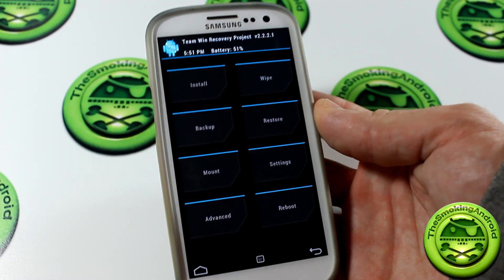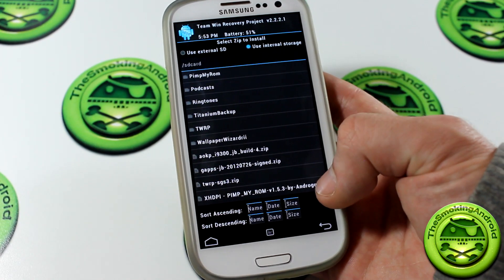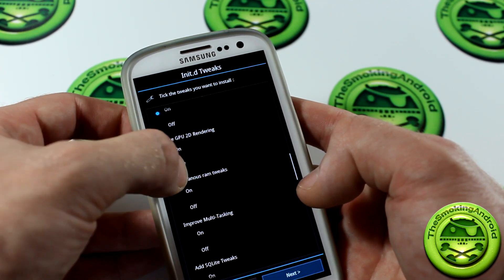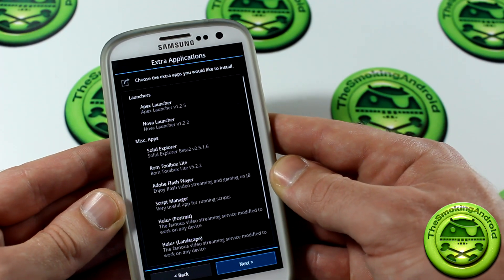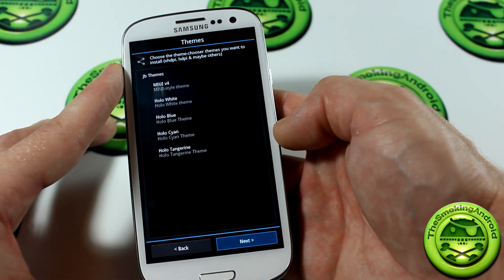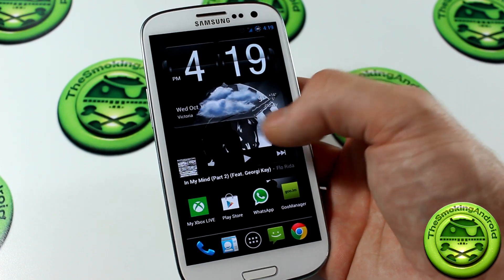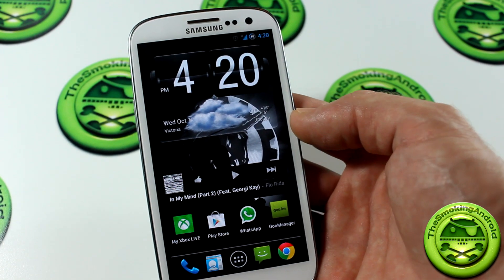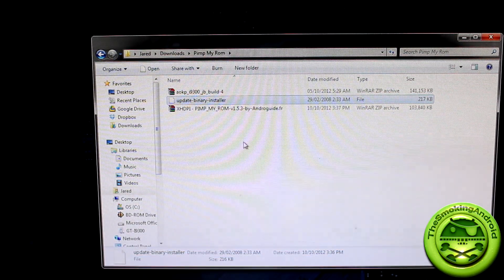PimpMyRom Review & How To Flash To Any Android Device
Pimp your ROM today! 22" rims sold separately...
Every mod, hack and customization Android has to offer, find them all here in one place.